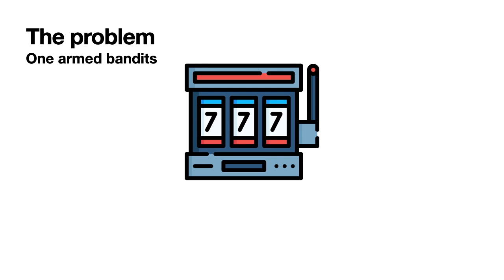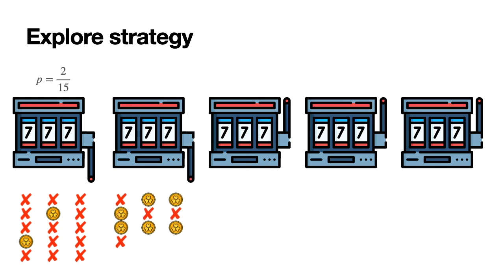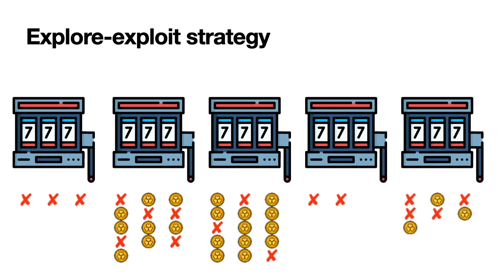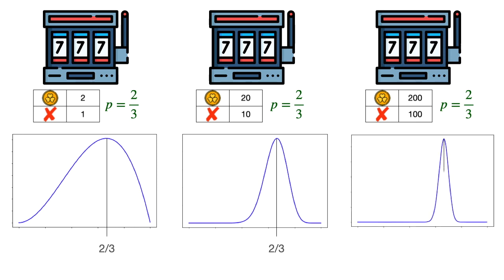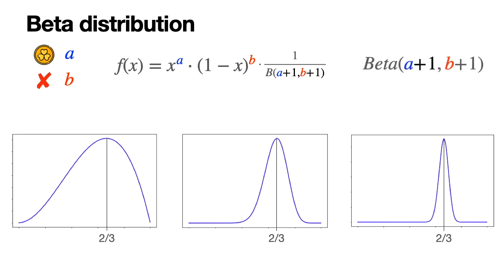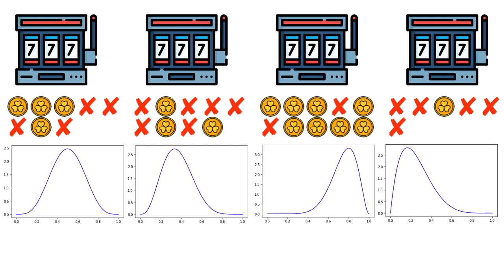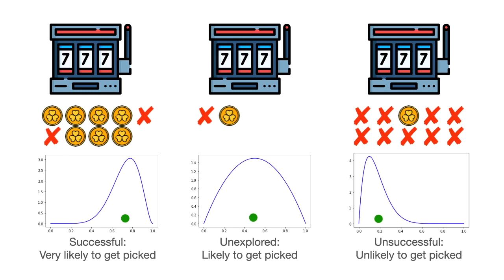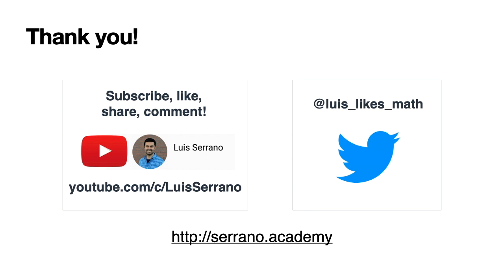Thompson sampling, one armed bandits, and the Beta distribution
Thompson sampling is a strategy to explore a space while exploiting the wins. In this video we see an application to winning at a game of one-armed bandits.

Announcement: Book by Luis Serrano! Grokking Machine Learning.